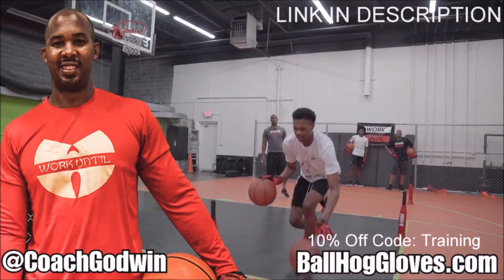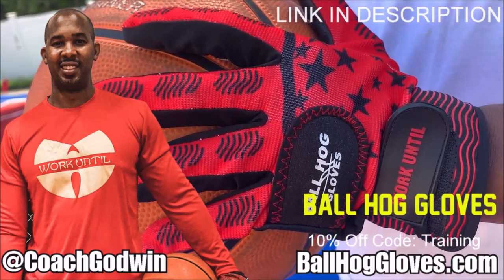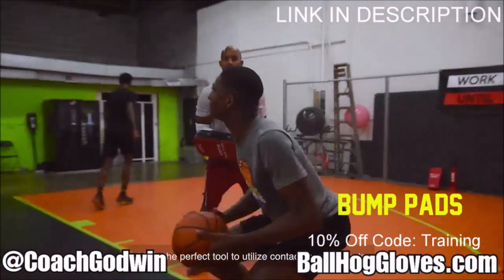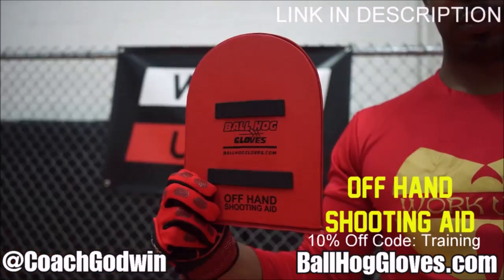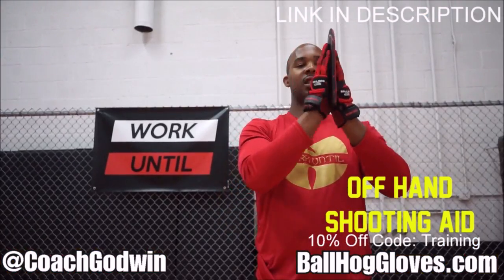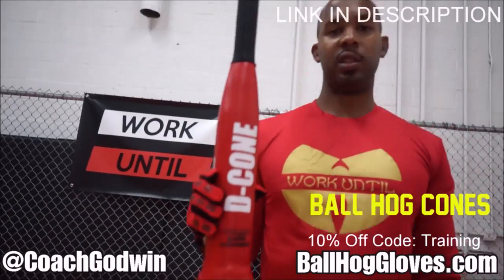Shai Gilgeous-Alexander 32 pts 3 rebs 3 asts vs Rockets 22/23 season